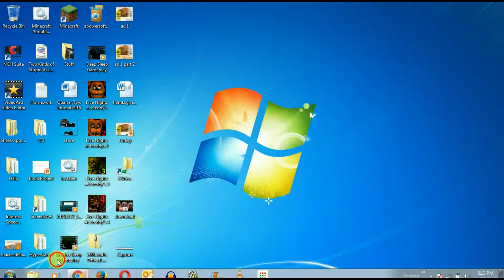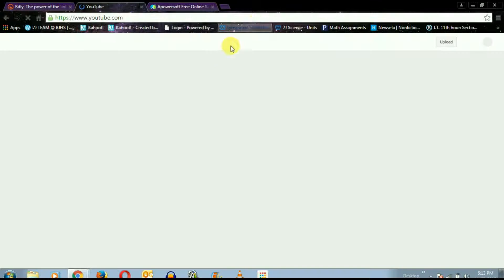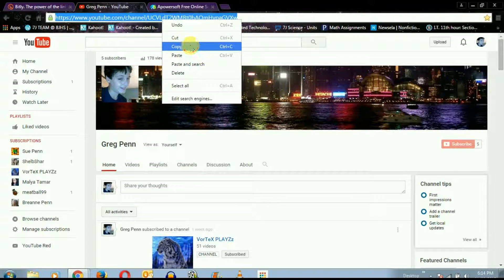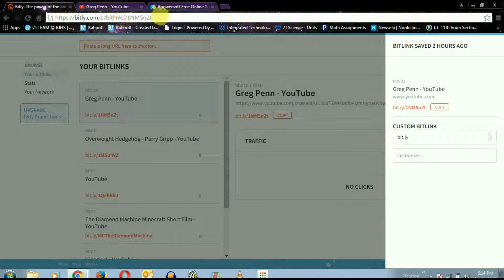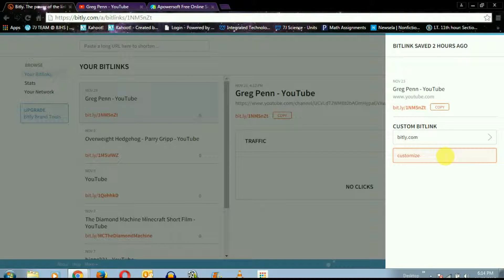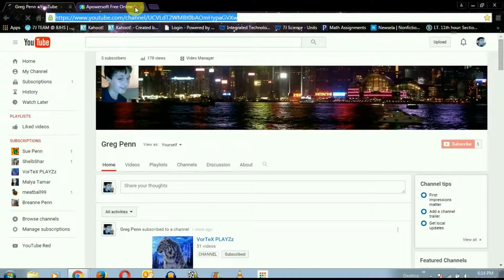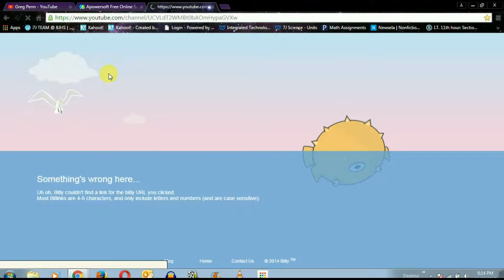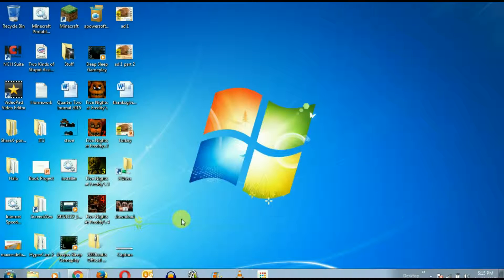How to Get a Custom URL for YouTube or Anything Else Without Any Subscribers 100% Working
Using bitly to get cutom urls.